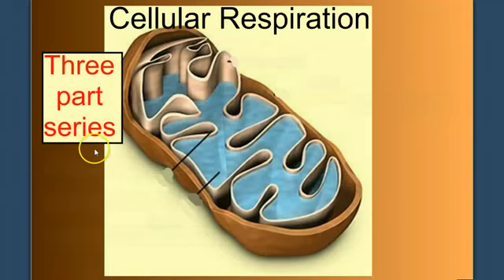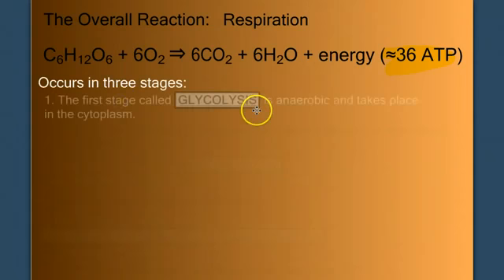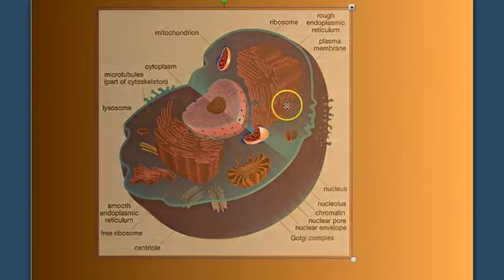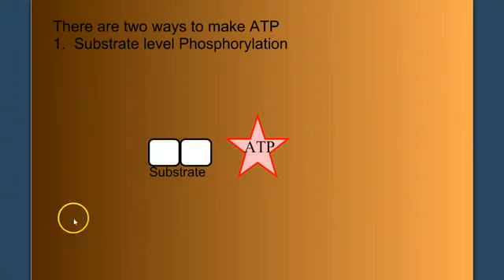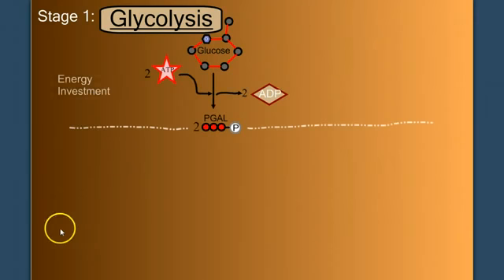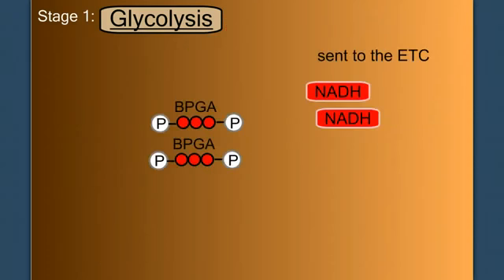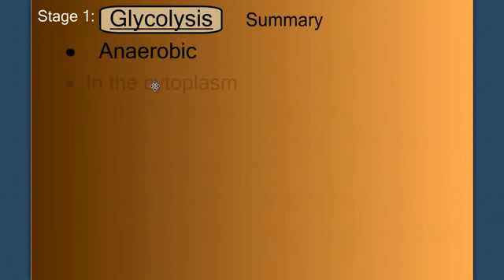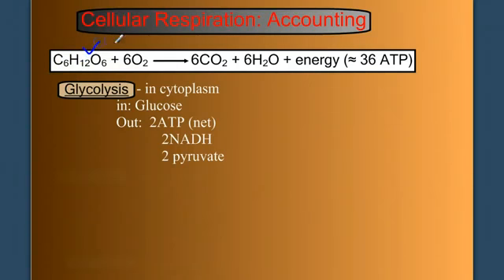Cellular Respiration Part 1 Introduction & Glycolysis